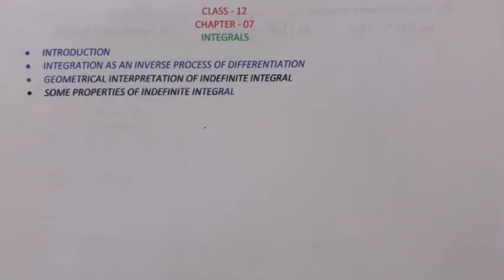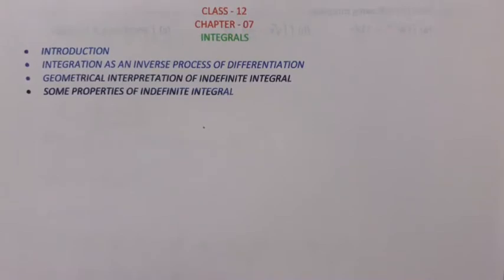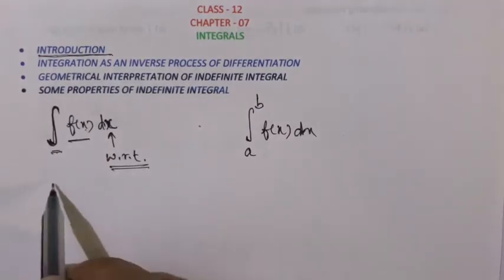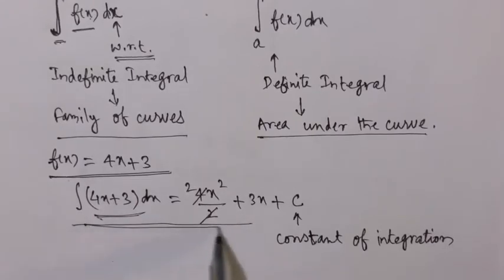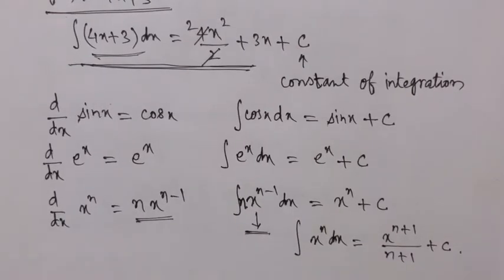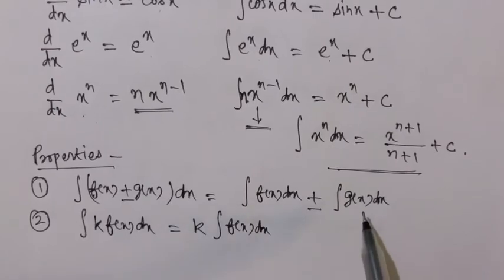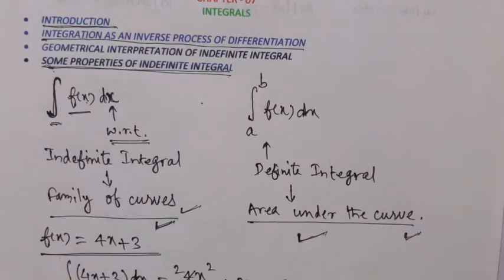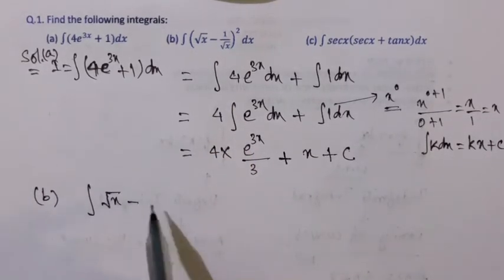Class XII Maths Ch - 7 INTEGRALS Introduction Geometrical Interpretation Antiderivative By GK Tiwary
Very much important for all class XII students of CBSE, ICSE, NIOS etc.